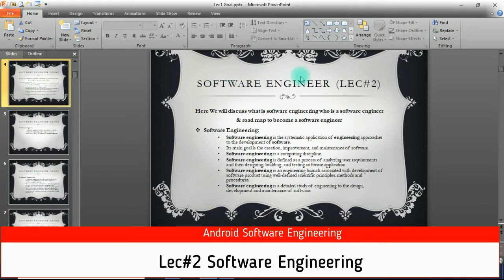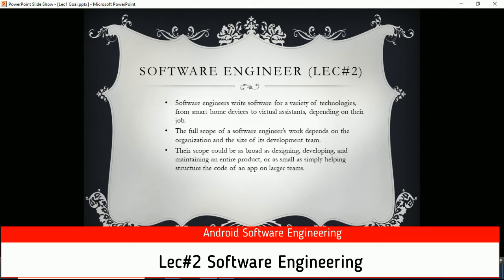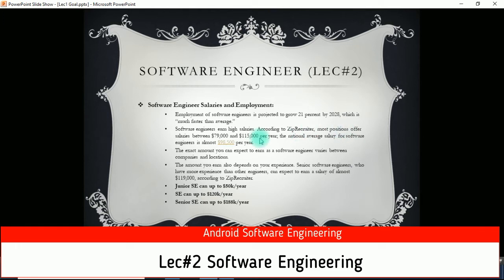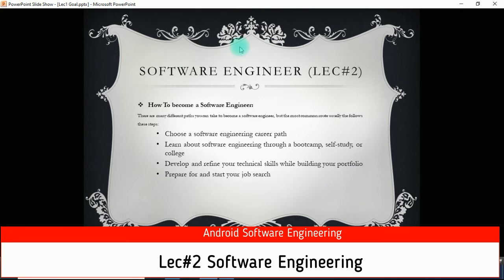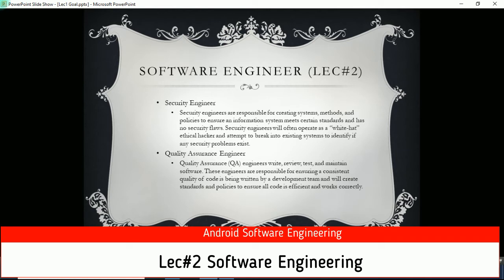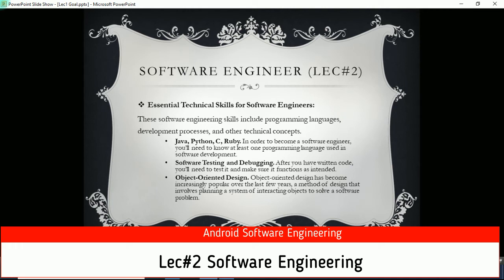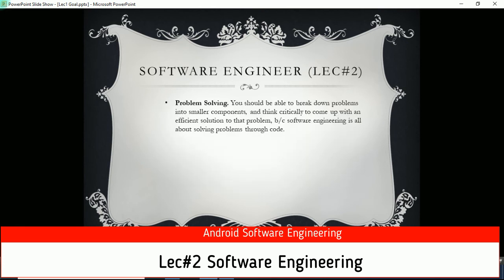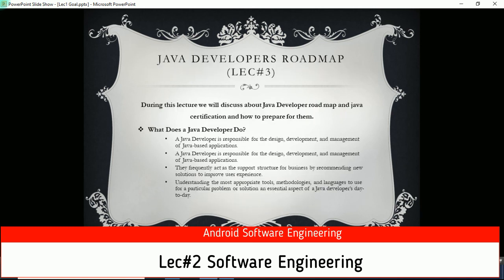What is is Software Engineering & Software Engineer | Lec#2 | ASE (Software Engineering World)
This Lecture Will demonstrate All about Software Engineering.
What is Software Engineering?
Who is Software Engineer?
What are Responsibilities of a software Engineer?
Salaries of a Software Engineer?
Skill of a software Engineer?
Technical & Soft Skills of software engineer?

Please comment me for any query about discussion.

This channel is all about continues learning about Software Engineering through Interactive live and recorded practical & explanatory theoretical topics in detail as much we can.
Here we will start to learn but we have no end b/c IT world is progressing day by day so we also have to compete with competent environment by upgrading our selves day by day.
We will learn together here!!
# Java basics
    Fundamentals
    Object Oriented Programming using java
    JavaFX
    Java Advance Topics
# Android Fundamentals
   Advance
   Expert Android Topics
# Software Designing Principles
    Efficient Software designing  strategies
# Preparation for Certifications
    Java OCA(Oracle Certified Associate Java)
    Java OCP(Oracle Certified professional Java)
    Java OCE(Oracle Certified Expert Java)
    PMP(project management professional)
    MTA(Microsoft Technology Associate)
# Continues to learn
   Security and new Updates